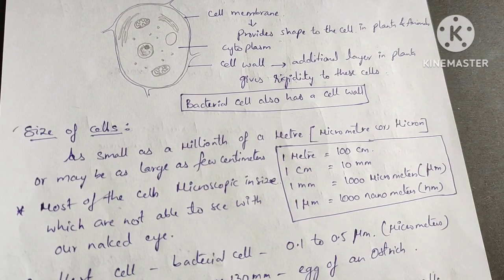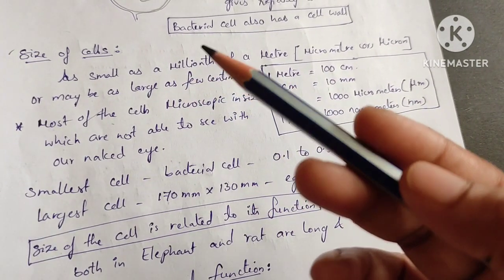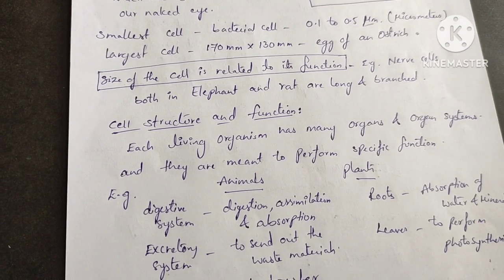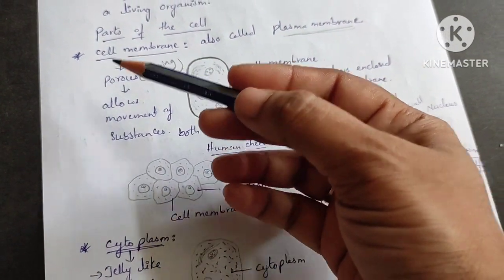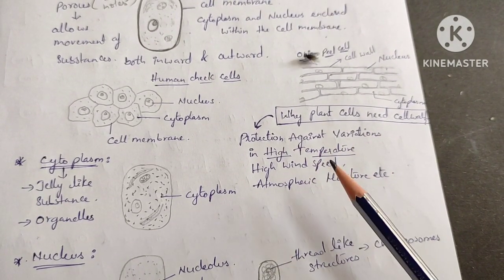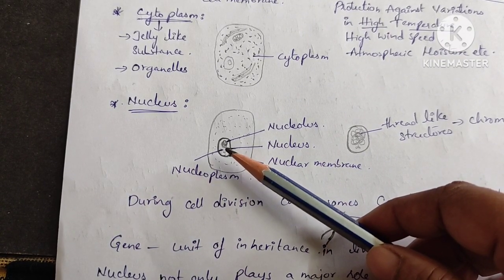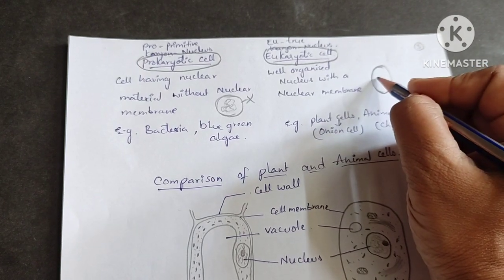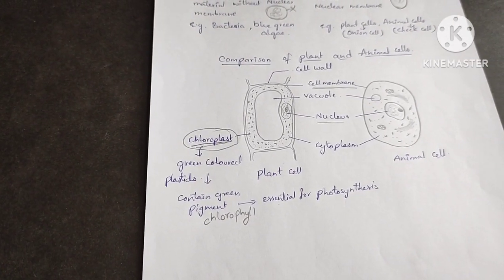class 8th Biology. ch.2: Cell-Structure and Functions. Part-2